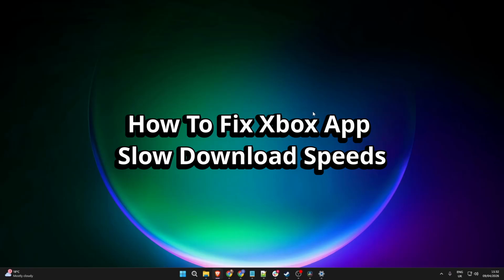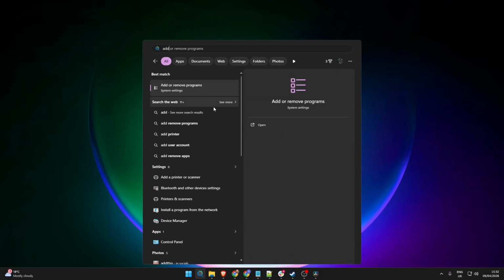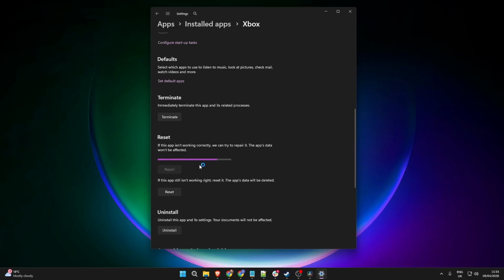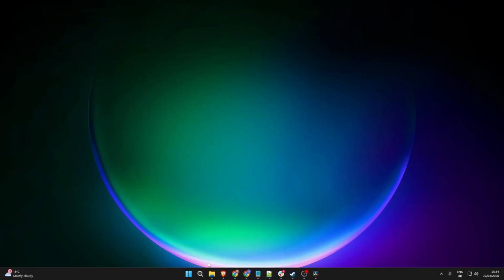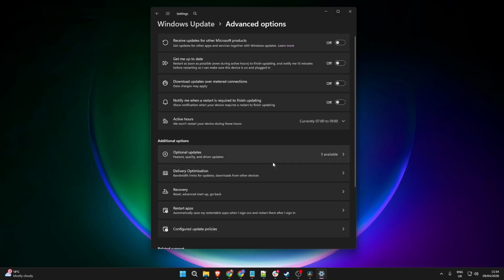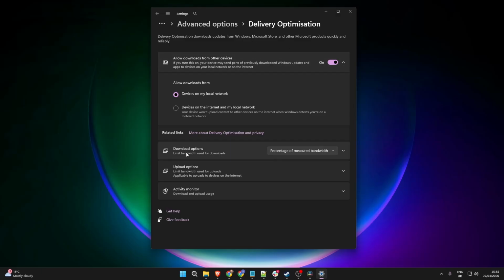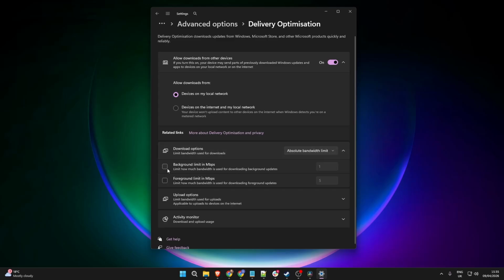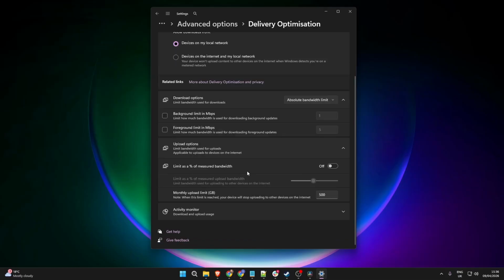How to Fix Xbox App Slow Download Speed on Windows 11 (Complete Guide)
I show how to fix slow download speeds on the Xbox app for Windows 10 and Windows 11. This guide covers common causes like bandwidth limits, background downloads, network settings, and app-related issues that can slow things down. I walk through practical fixes to improve download speed so your games install faster and more reliably.